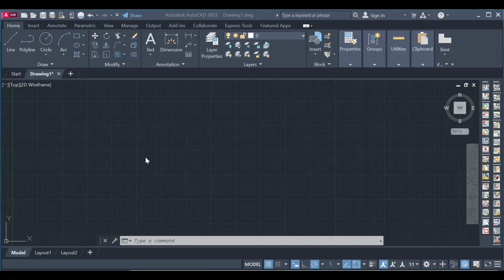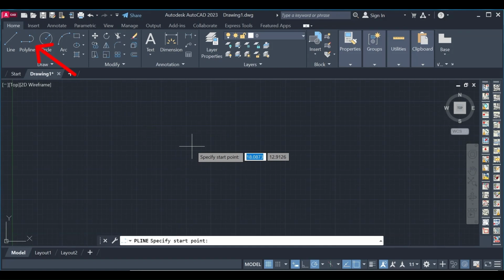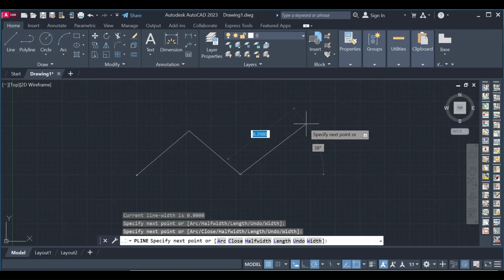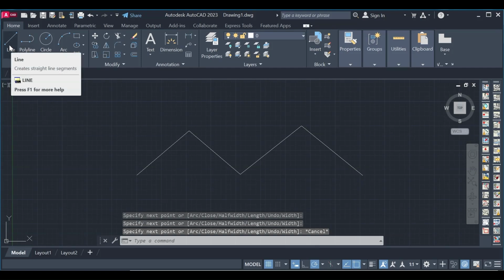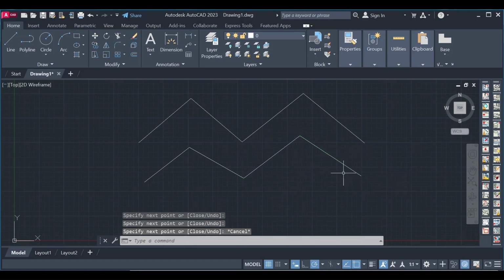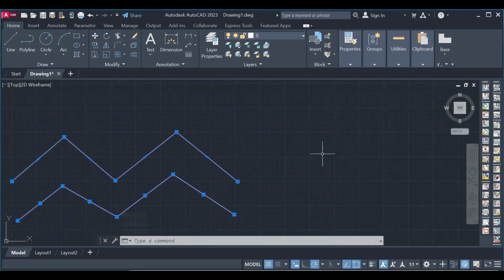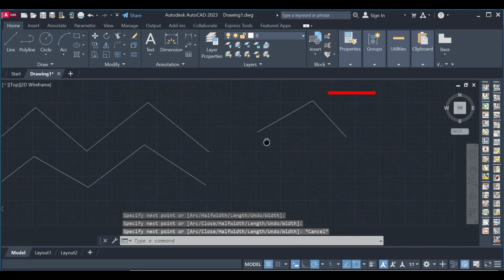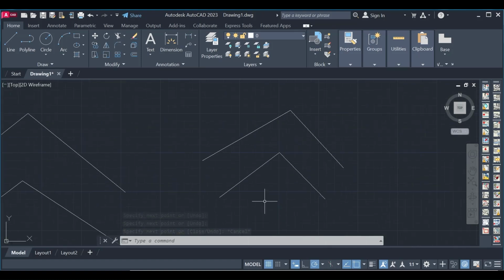AutoCAD Polyline Command Explained | Lines vs Polylines for Engineers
Learn how to use the AutoCAD Polyline command and understand why professionals prefer polylines over ordinary lines. This tutorial covers everything a civil engineering student needs to know about drawing with polylines.

In this video you will learn:
- What a polyline is and how it differs from a regular line
- How to draw connected segments as a single object
- How to edit polylines efficiently
- Why engineers and drafters use polylines on real construction drawings